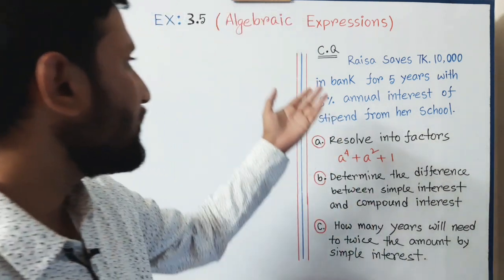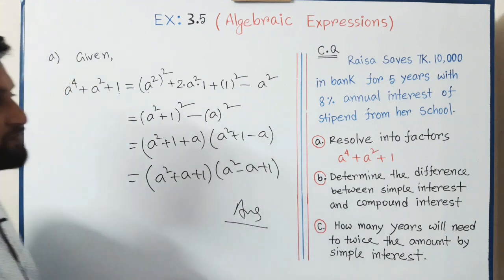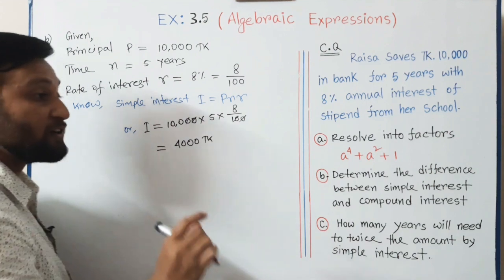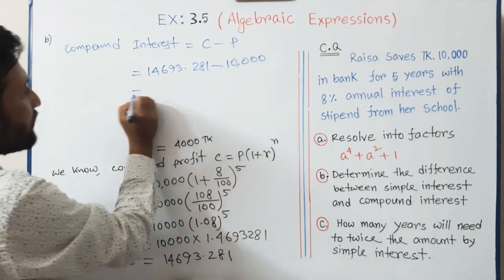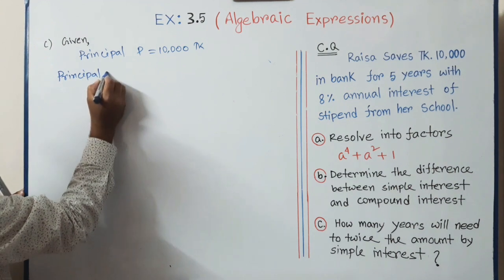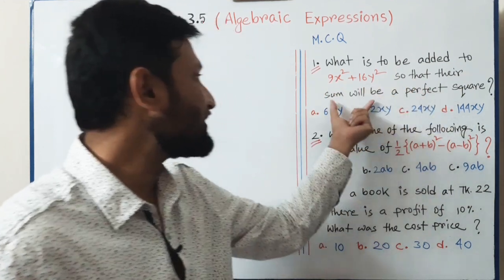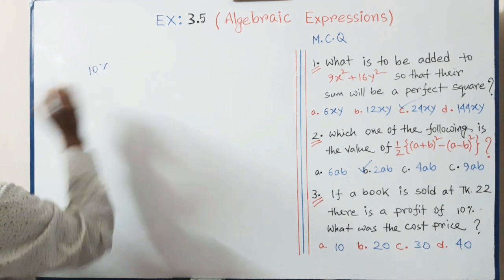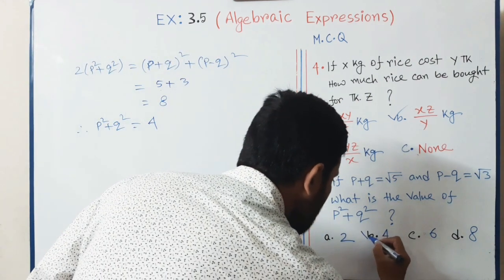Mathematics || S.S.C|| EX: 3.5